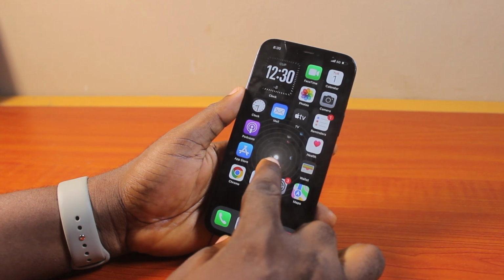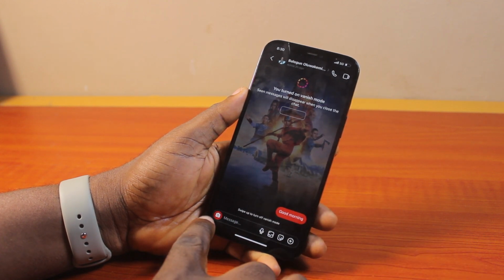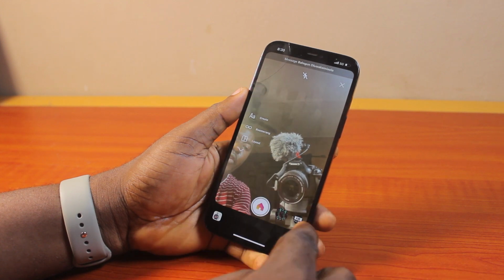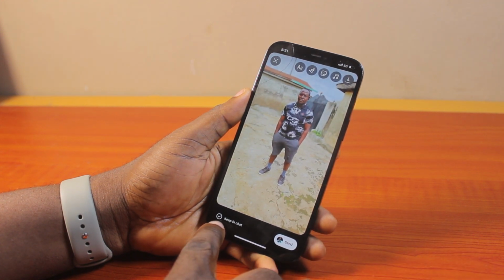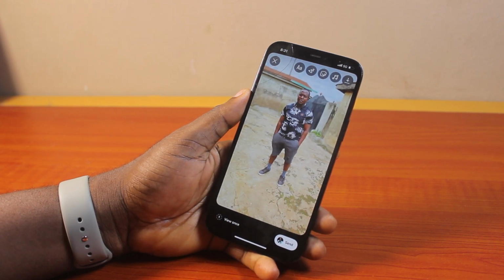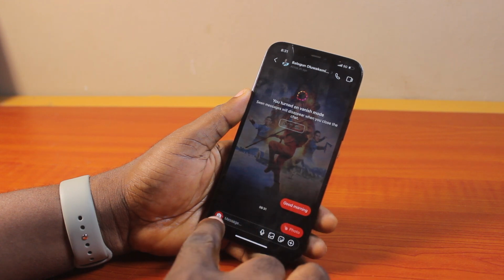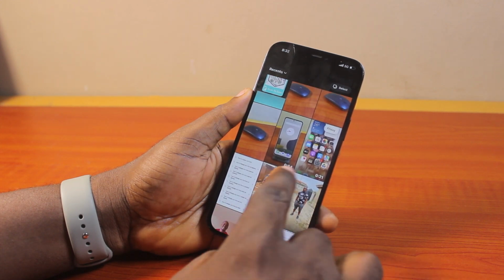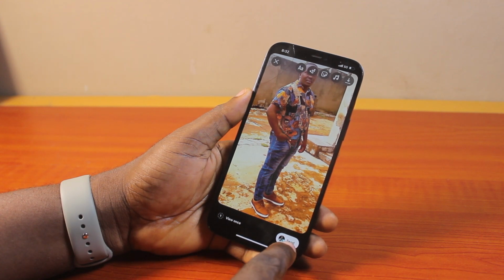How to Send View Once Photo on Instagram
Cheap iPhone
Cheap Samsung Phone
Cheap Apple Watch
Cheap Digital Camera
Cheap YouTube Microphone
Cheap MicroSD Card